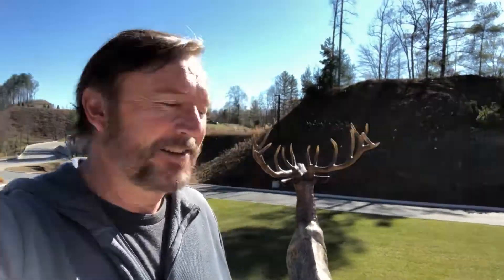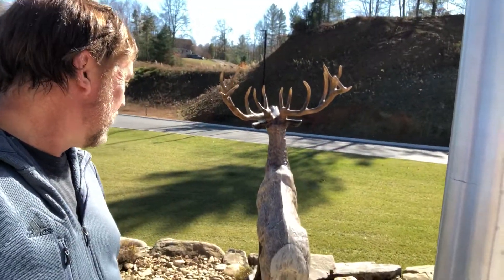eBay Auction Listing Tip That Could Get You Instant Sales And Profit